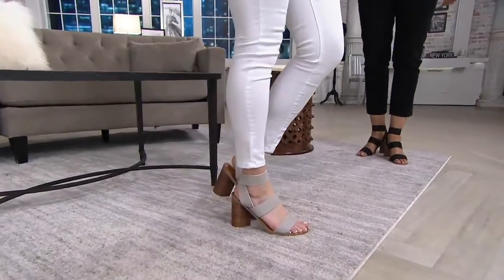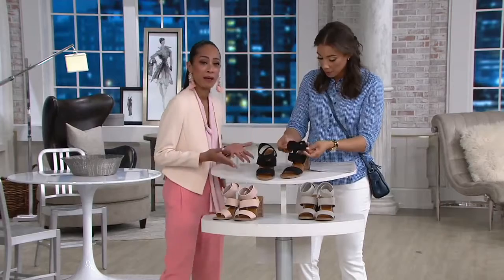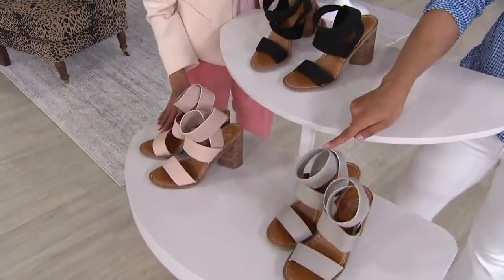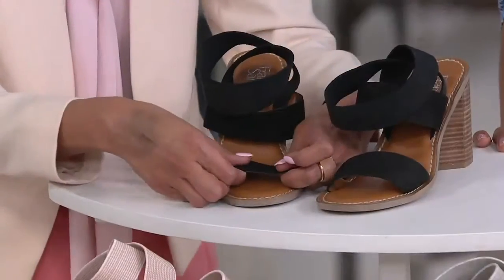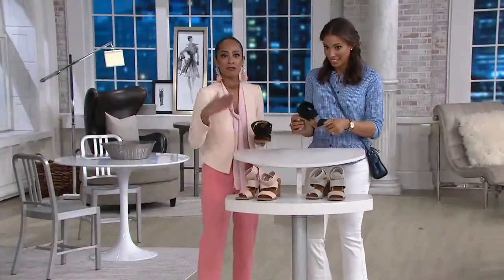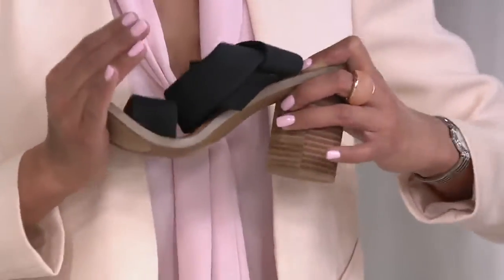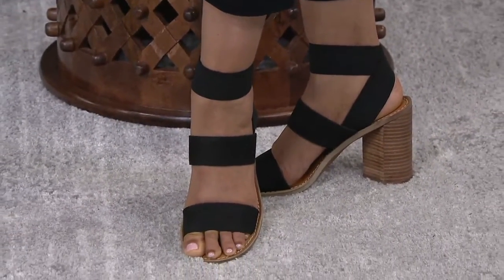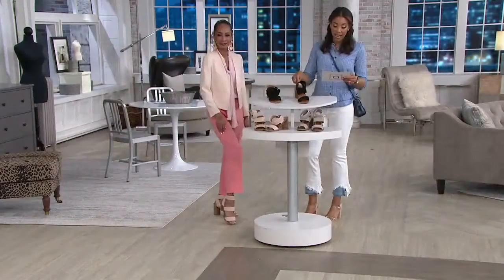Franco Sarto DEAR sandals with on QVC with Jeannette Josue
(segment has been prerecorded)

QVCtv
Franco Sarto Leather Heeled Sandals- Dear

These leather heeled sandals are the perfect shoe to add style and class to any outfit. Elastic straps put a modern spin on this timeless look. From Franco Sa